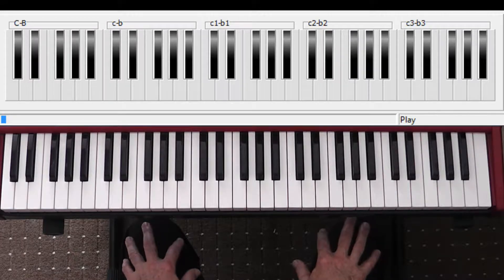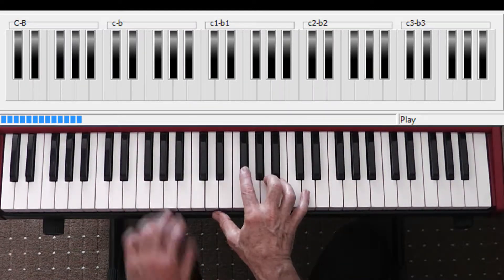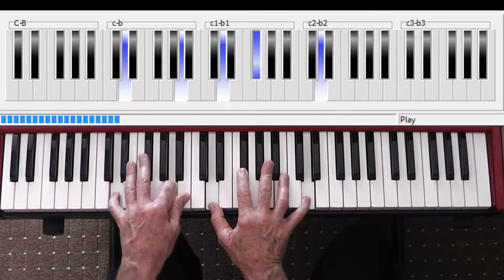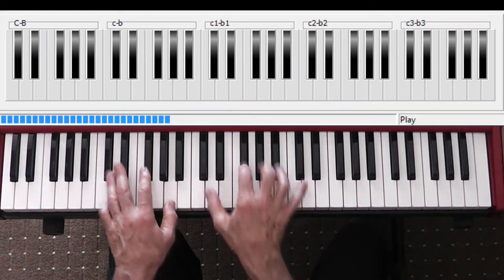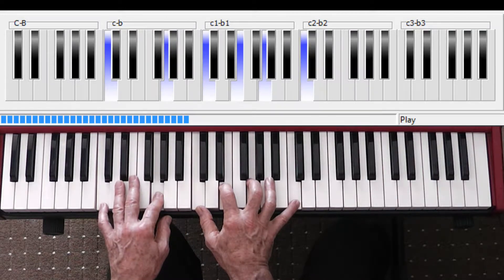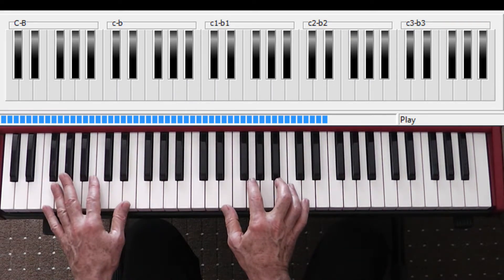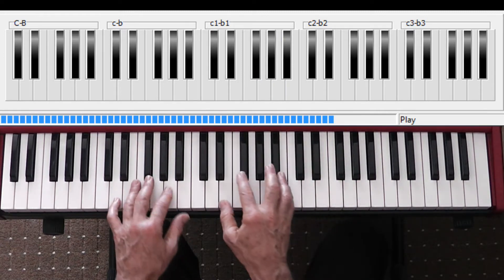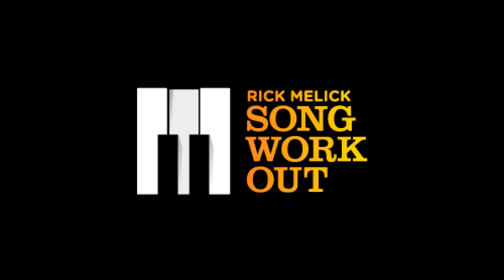i can't stand the rain Lesson 2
IF YOU ENJOYED THIS LESSON PLEASE CONSIDER DONATING.
Your generosity means I can film some more lessons.
One evening in Memphis in 1973, soul singer Ann Peebles was meeting friends, including her partner, Hi Records staff writer Don Bryant, to go to a concert. Just as they were about to set off, the heavens opened and Peebles snapped: "I can't stand the rain."

Produced by Willie Mitchell, the song became Peebles' biggest hit in 1973